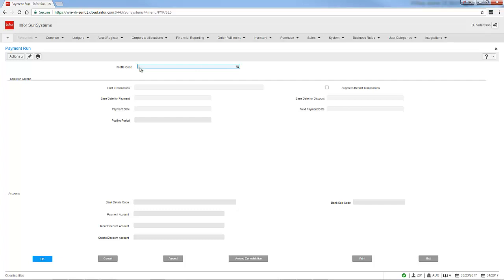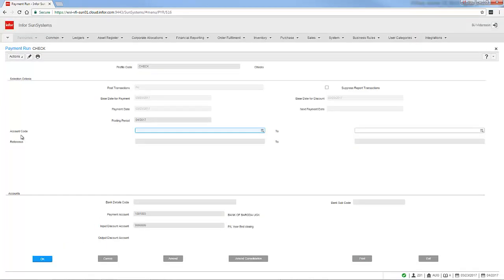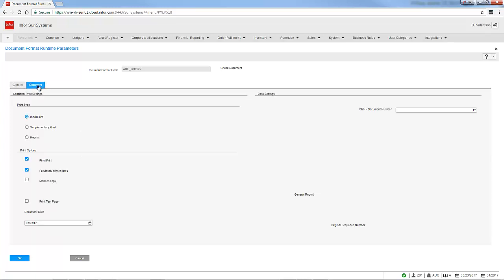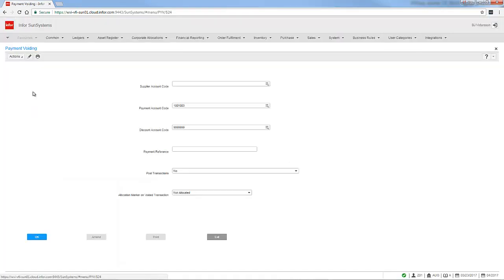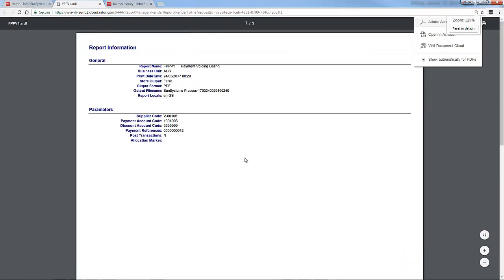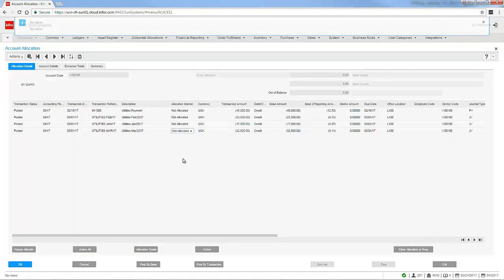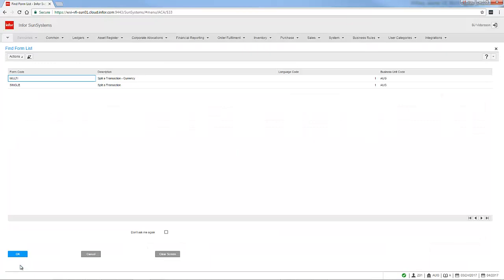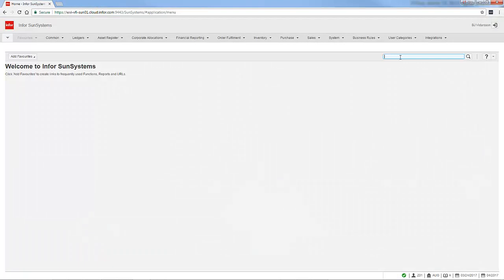SunSystems 6 2 - Payment Run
Overview of Payment Run and Payment Voiding in SunSystems 6.2.